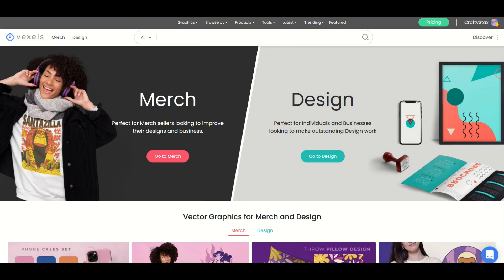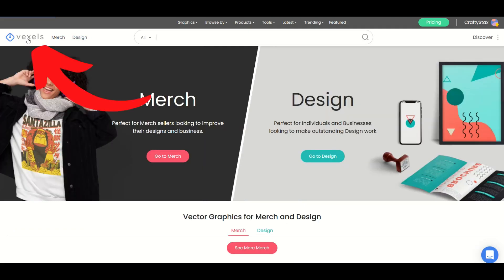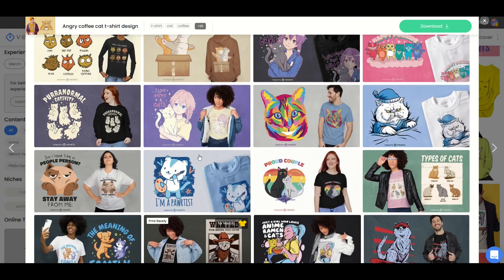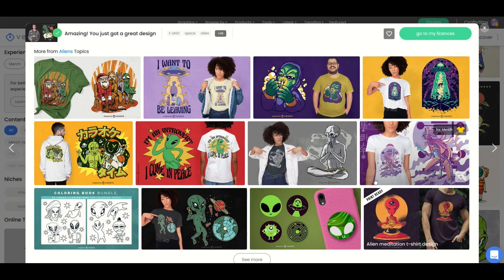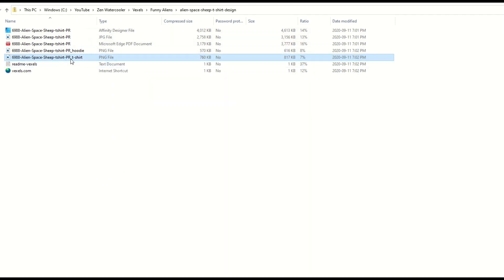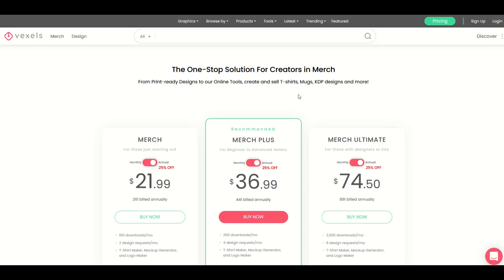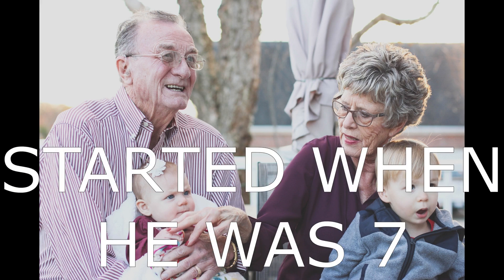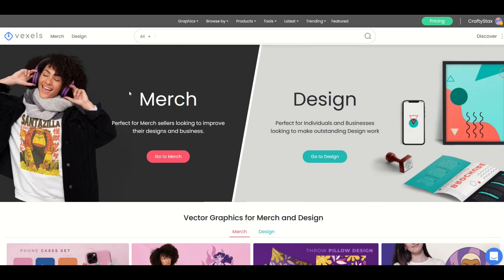Print on Demand: VEXELS Explained (How It Works)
If you are a print-on-demand artist or graphic design artist, Vexels might be a great fit for you. Vexels is next level (it is not free). It is a professionally designed serviced for t-shirts, mugs, apparel and high-end poster prints. In this video, I do a walkthrough of the website, the features and the pricing.

Timestamps:
00:00 What is Vexels?
00:23 Finding Designs
02:26 Niches
03:05 Downloads
03:49 Zip File
05:04 Free Option
05:52 Pricing
07:15 Extras